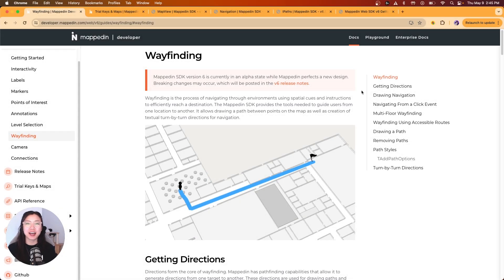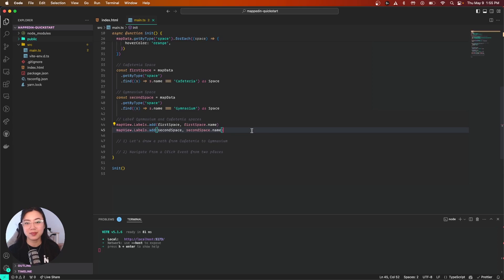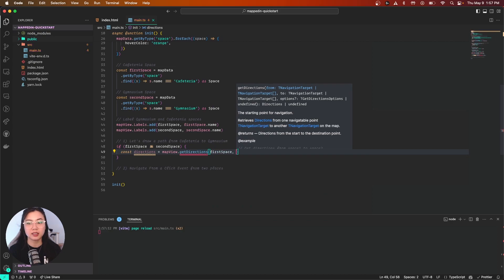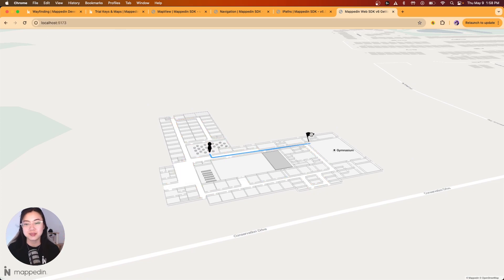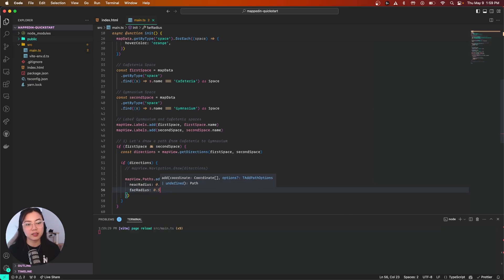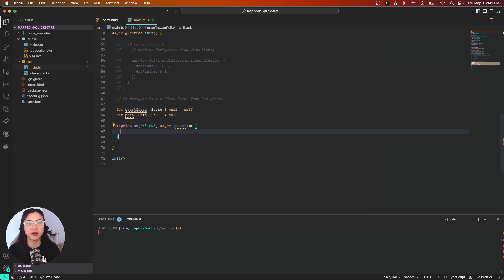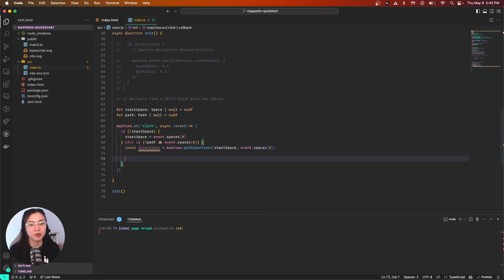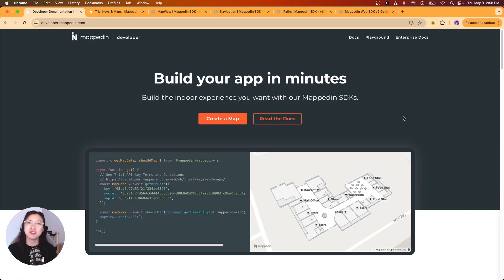Implementing Custom Pathfinding and Navigation | Mappedin Web SDK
In this comprehensive guide, we focus on enhancing your maps with pathfinding and navigation features. Using the Mappedin School Demo Map, we’ll show you how to draw paths between two points, first using the Navigation method and then using the Paths method. You'll learn how to set up interactivity with hover effects and space labels, and dynamically create paths based on user clicks. This tutorial will elevate your map's user experience and makes it easier for users to navigate complex spaces.

Check out how easy it is to integrate Mappedin's powerful mapping technology into your web applications.